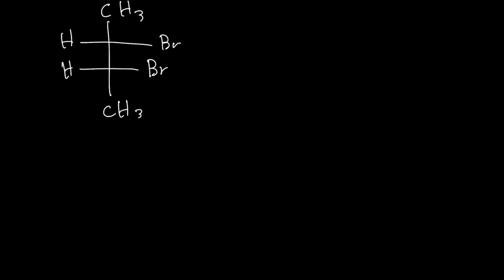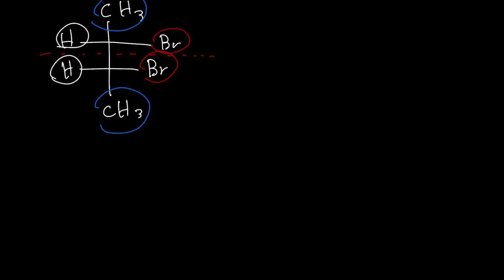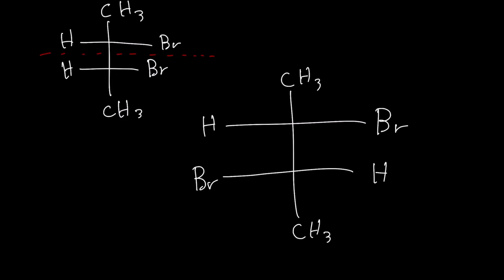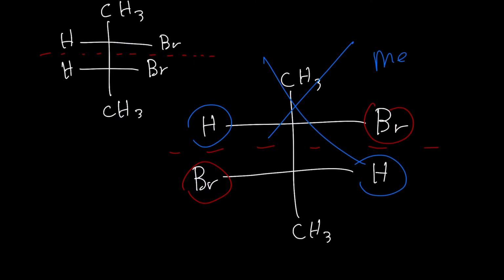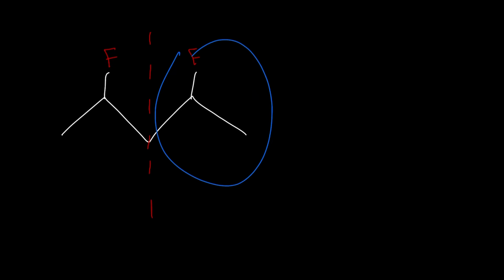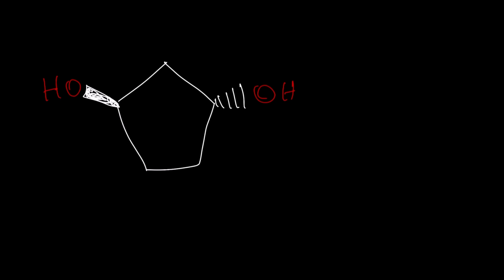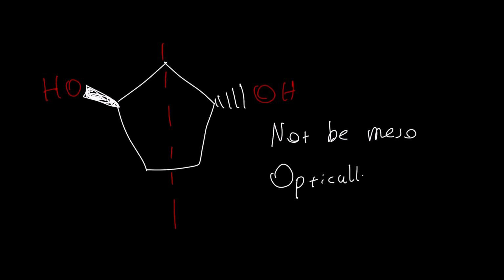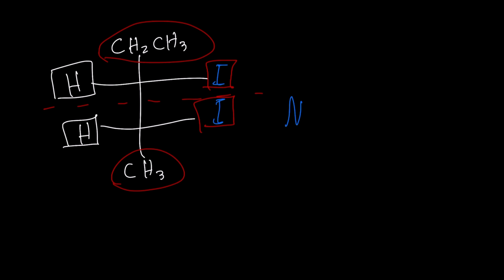Meso Compounds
The basics of Meso compunds!